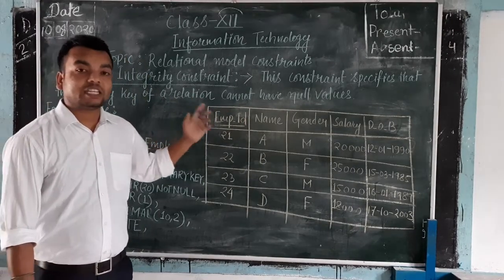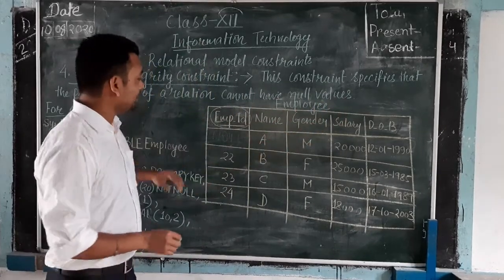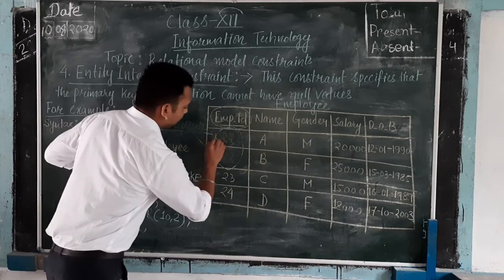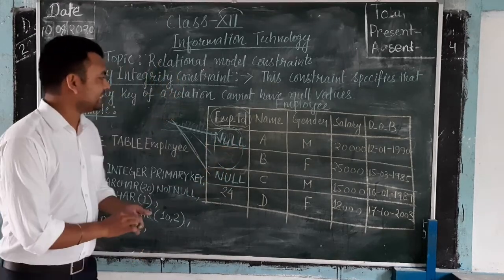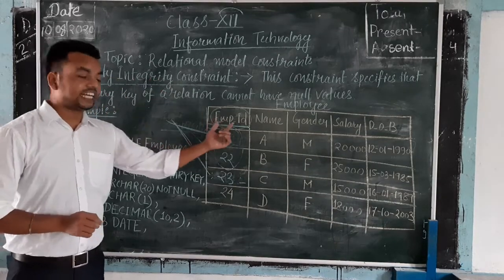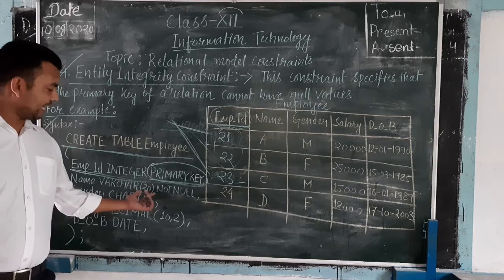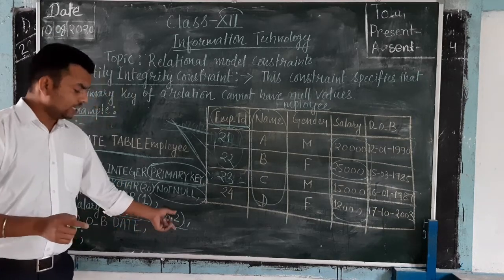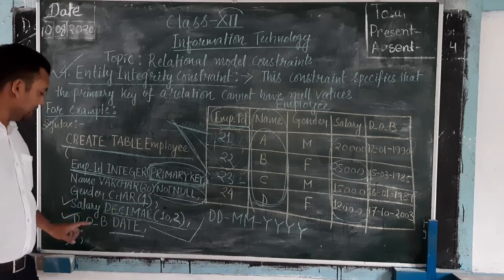ENTITY INTEGRITY CONSTRAINT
This topic deals with the concept of Entity Integrity Constraint and how it can be applied in a relation using PRIMARY KEY.